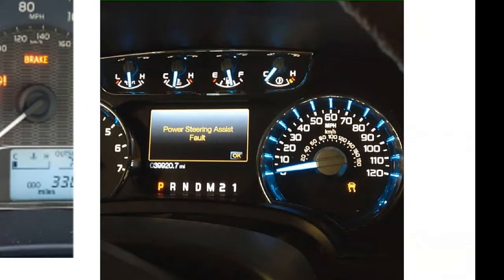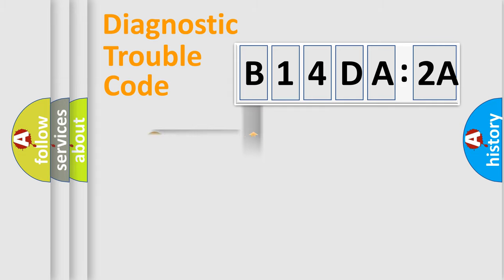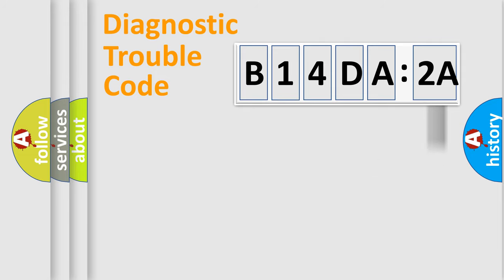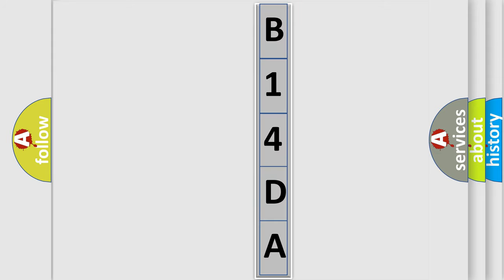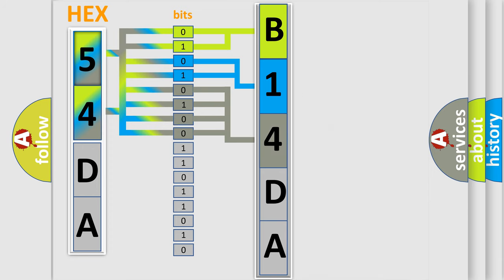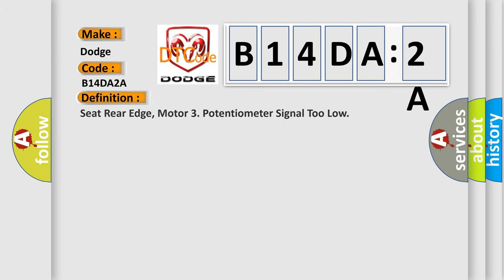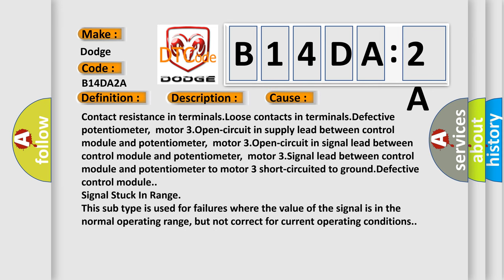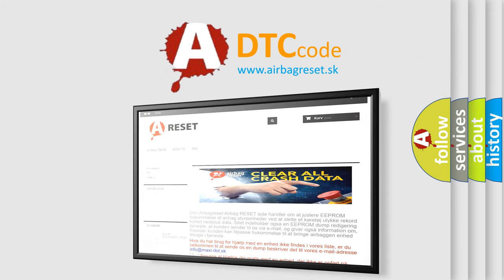DTC Dodge B14DA-2A Short Explanation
Contents:
0:21 Basic DTC analysis according to OBD2 protocol standard.
1:48 Insight into programming
2:58 A diagnostically understandable description of the Diagnostic Trouble Code
3:05 Basic error definition

Make:
Dodge
Code:
B14DA 2A
Definition:
Seat Rear Edge, Motor 3. Potentiometer Signal Too Low
Description:
Motor 3 controls seat height at the rear edge of the seat.If the voltage from the potentiometer for motor 3 to control module terminal V3 falls below 0.2 V diagnostic trouble code (DTC) PSL or PSR-223 is set.
Cause:
Contact resistance in terminals.Loose contacts in terminals.Defective potentiometer,motor 3.Open-circuit in supply lead between control module and potentiometer,motor 3.Open-circuit in signal lead between control module and potentiometer,motor 3.Signal lead between control module and potentiometer to motor 3 short-circuited to ground.Defective control module.